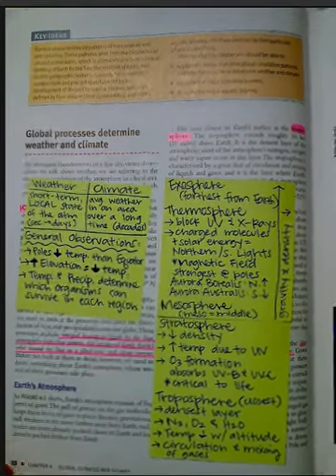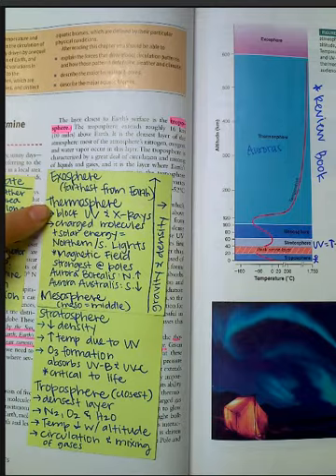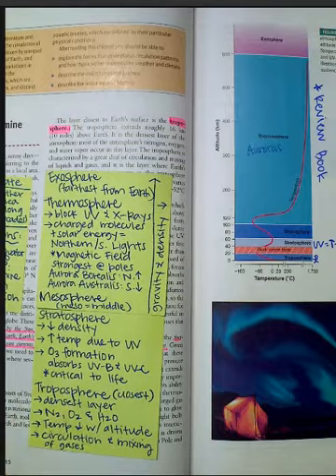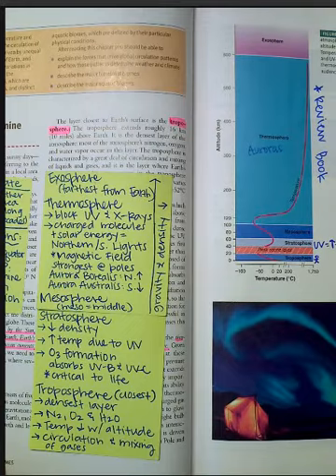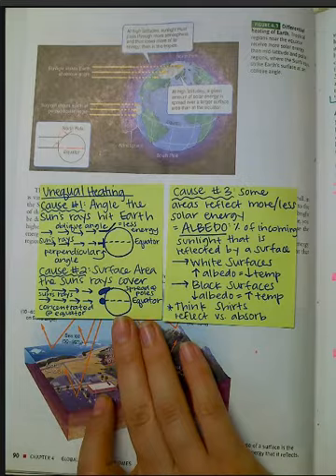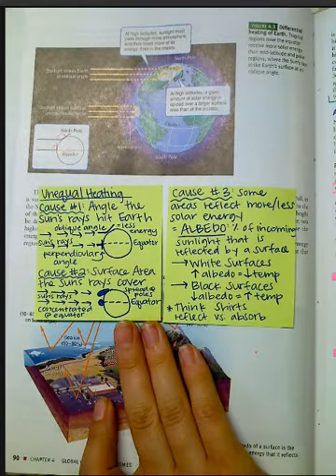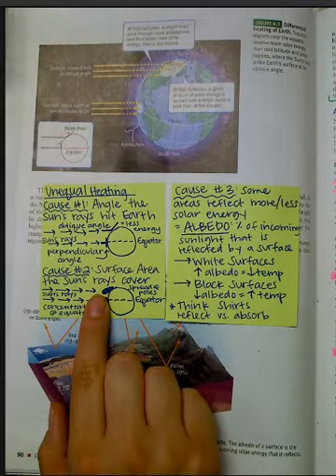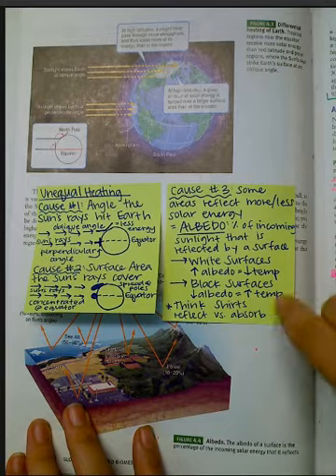Chapter 4: Global Climates & Biomes - Part I: Unequal Heating of Earth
Objective: Explain the forces that drive global circulation patterns and how those patterns determine weather and climate.